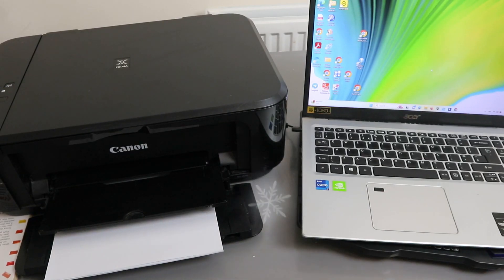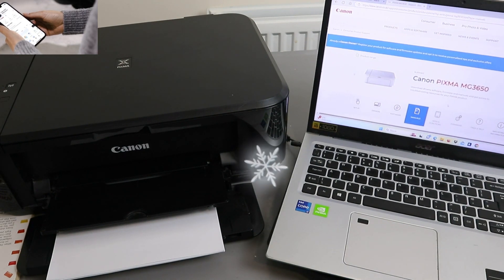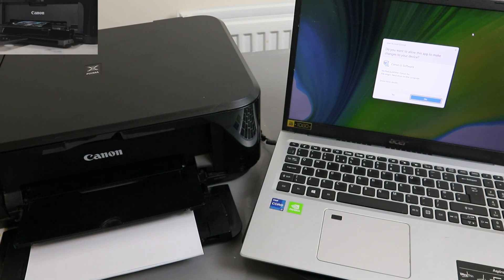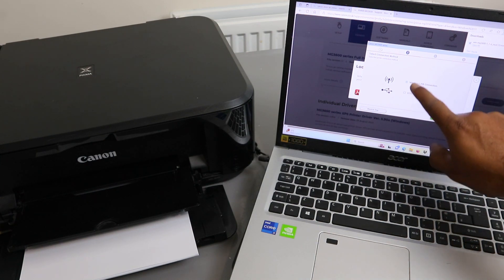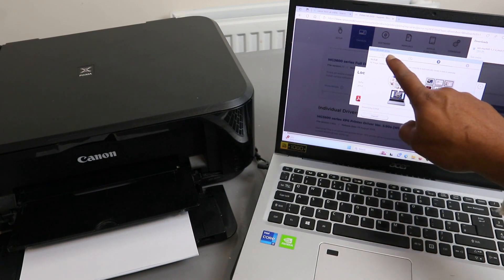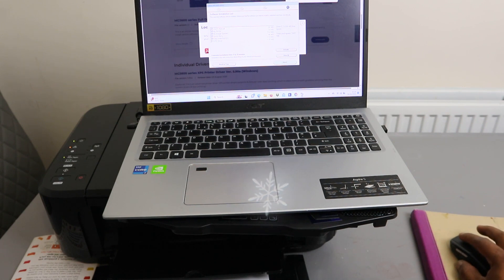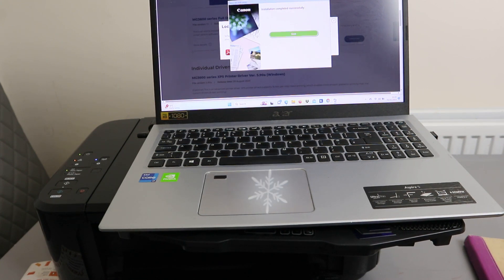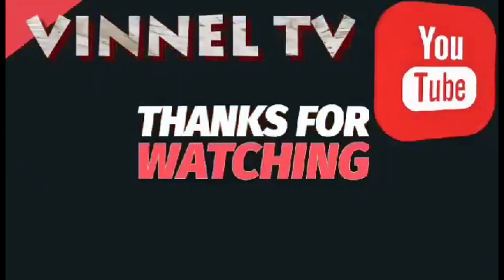How To Connect CANON Printer To Computer| Connect Printer To WIFI Using Computer